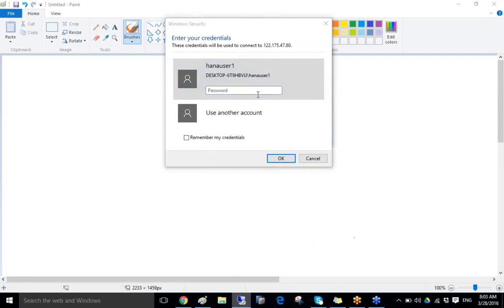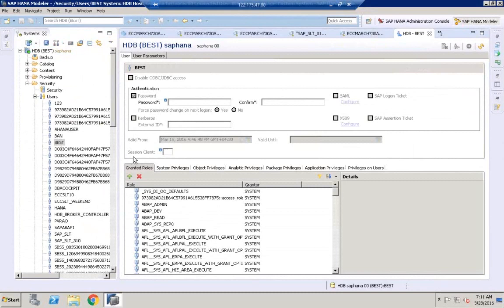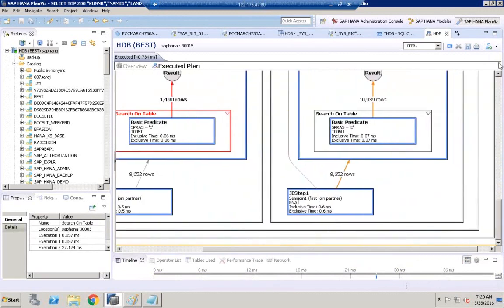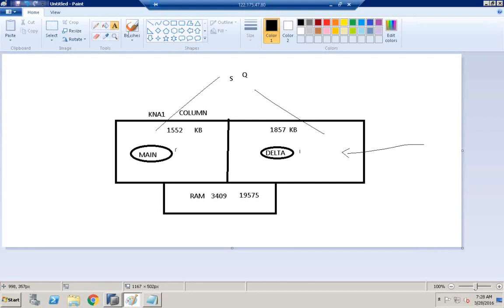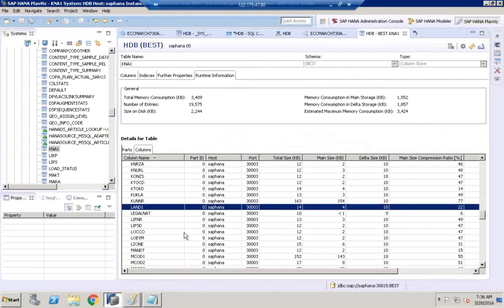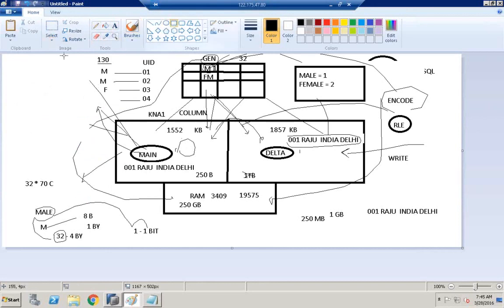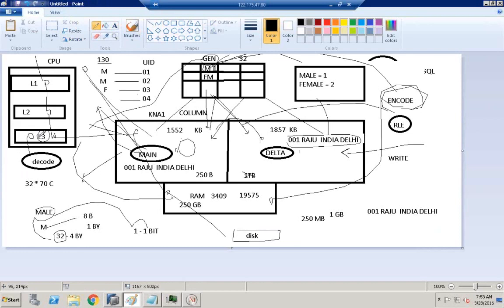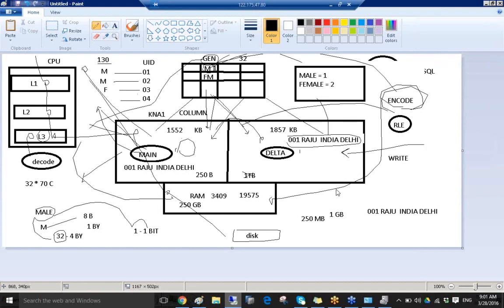7 Time Attribute detail